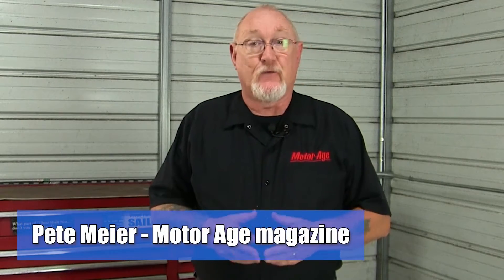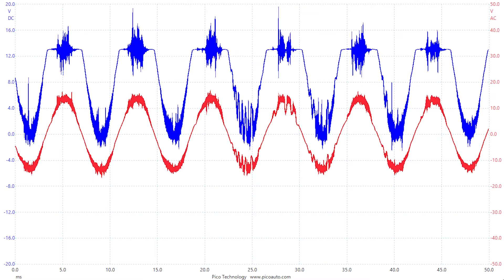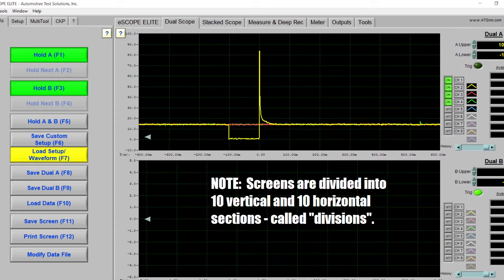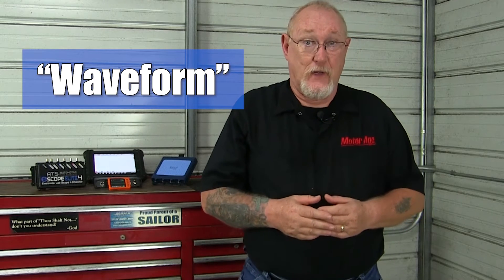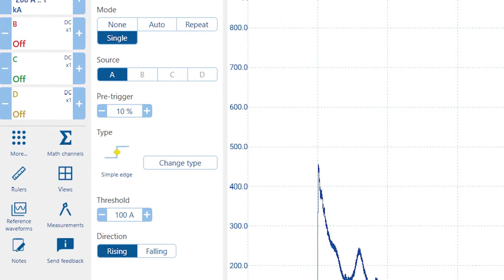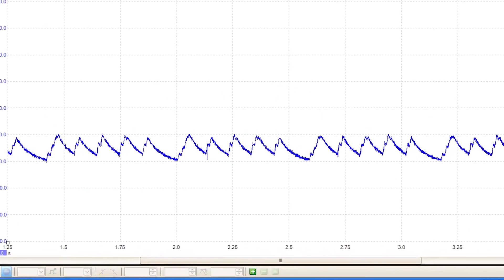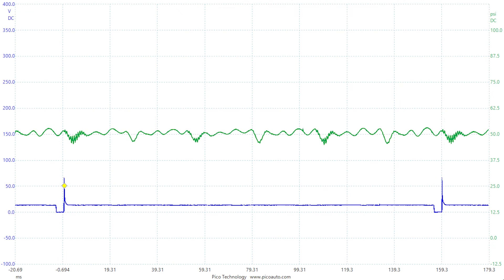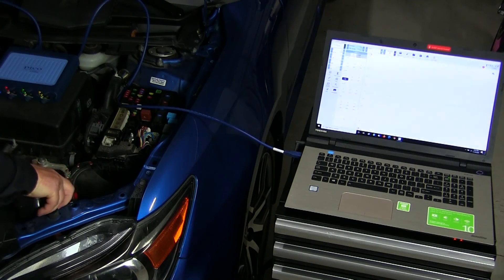The Trainer #109: The Wonderful World Of Scopes!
Today, more and more of you are embracing the use of the scope and are taking advantage of the diagnostic power this relatively simple tool provides in helping you locate the cause of problems not just in electrical systems, but nearly every system on the vehicle.

But on this edition of The Trainer, I want to address those of you who have not yet joined the ranks – for whatever reason that may be – and introduce you to the variety of ways a scope can be used in the hopes that you’ll at least try this powerful diagnostic aid for yourself.

Learn from Pete starting with the beginning set up of your scope! Great series for any user using any brand scope for automotive testing. Series starts with How2 #16: